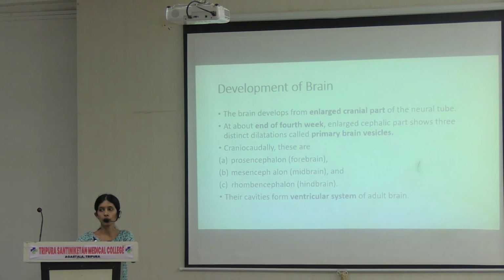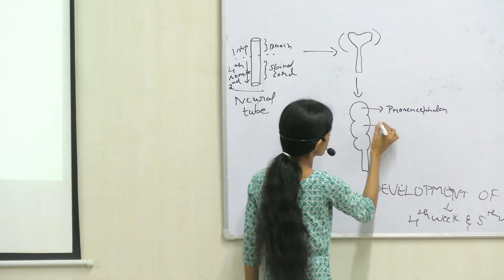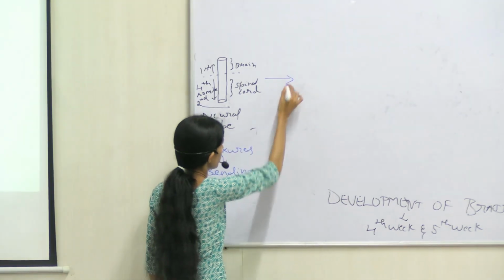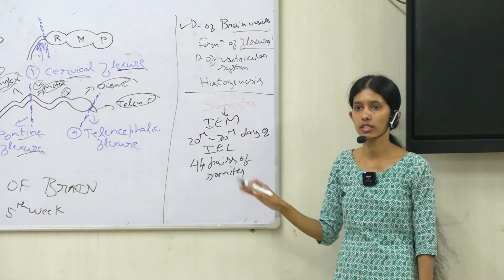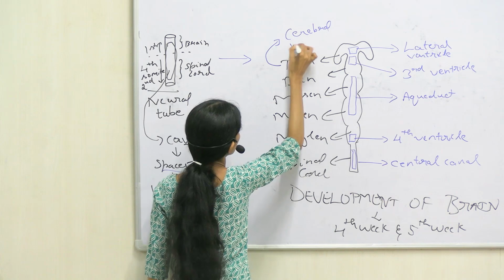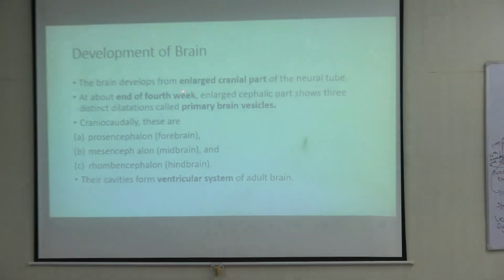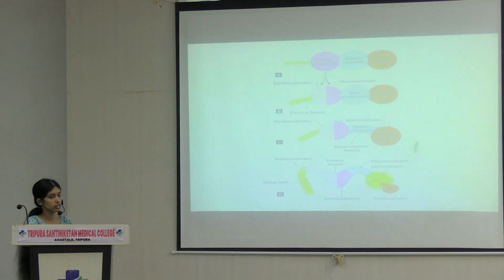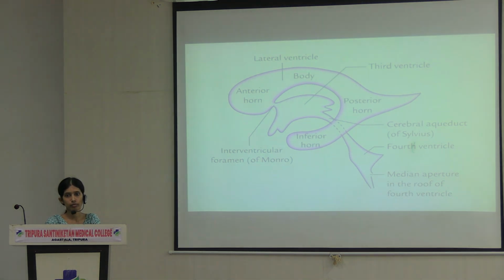Lecture On Brain Development Explained:From Neural Tube to Adult Structures| Anatomy Lecture | MBBS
Embark on a journey through the intricate process of brain development in this comprehensive embryology lecture. This video provides a foundational understanding of how the most complex organ in the body forms, from its earliest stages in the embryo to the structures present in an adult.

This lecture is an essential resource for medical students, biology enthusiasts, and anyone curious about the marvels of human development.

Key Topics Covered in This Video:

The First Steps [00:08]: Learn about the initial development of the nervous system during the third and fourth weeks of embryonic life.

Brain Vesicle Formation [05:30]: A detailed explanation of how the neural tube gives rise to the primary and secondary brain vesicles, the precursors to all major brain regions.

The Bending of the Brain [09:57]: Understand the crucial role of flexures (cervical, mesencephalic, pontine, and telencephalic) in shaping the developing brain.

The Ventricular System [15:43]: Discover the formation of the brain's fluid-filled spaces, including the lateral, third, and fourth ventricles.

From Vesicles to Adult Brain [20:20]: A clear breakdown of which adult structures arise from each secondary vesicle:

Telencephalon - Cerebral Hemispheres

Diencephalon - Thalamus, Hypothalamus

Mesencephalon - Midbrain

Metencephalon - Pons & Cerebellum

Myelencephalon - Medulla Oblongata

Real Class room Demonstration/Lecture On: (ANATOMY) DEVELOPMENT OF BRAIN)